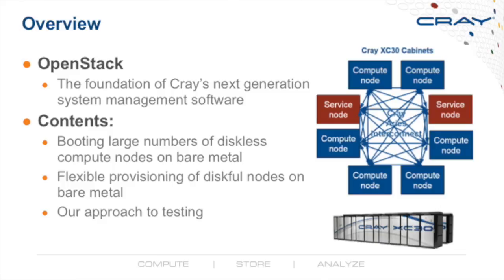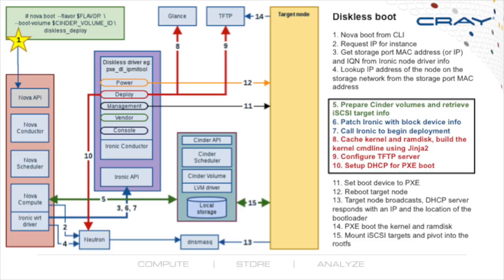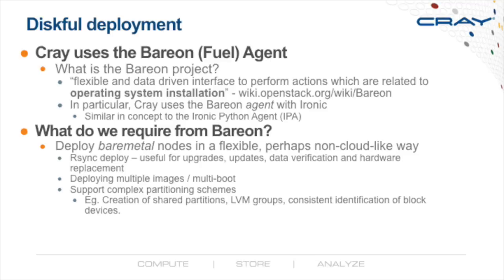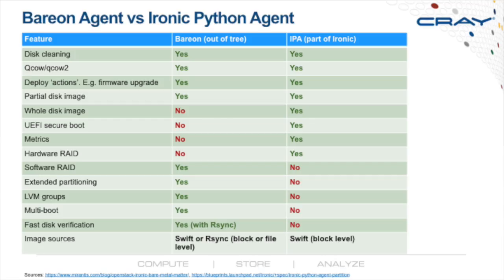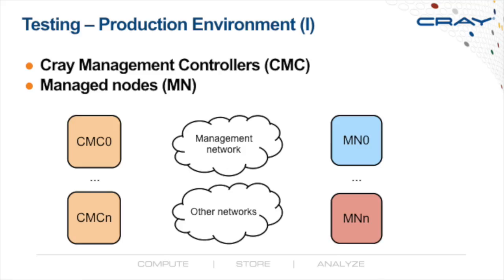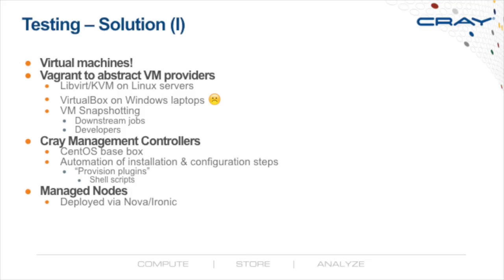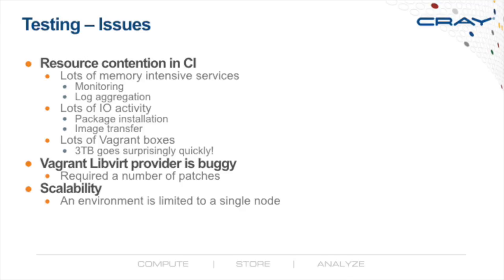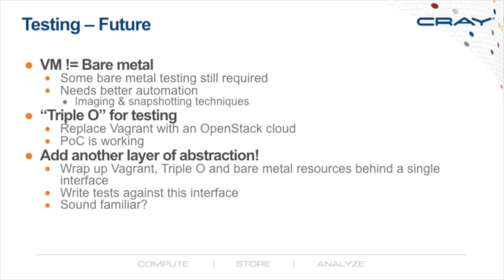OSDUK16 - Doug Szumski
Diskful and diskless deployment at Cray
Management of bare metal nodes is critical for High Performance Computing (HPC) clusters and supercomputers. The Ironic project provides a number of key features required for managing bare metal nodes in a cloud.

This talk covers the use of Ironic in the context of HPC. Two major HPC use cases are presented – service nodes and compute nodes. Service nodes often require complex partition schemes and sparse file systems. They may need multi-stage, non-destructive deployments. In many cases, access to multiple heterogeneous networks is required. On the other hand, compute nodes are frequently diskless, requiring access to a network block device or file system which may be shared amongst multiple nodes.

The audience can expect to learn about:
- Diskful deployment using Fuel/Bareon
- Diskless deployment with Cinder
- Continuous integration testing using bare metal and virtualised resources